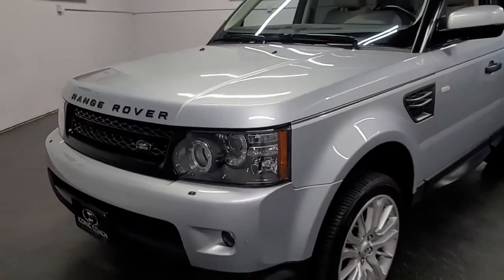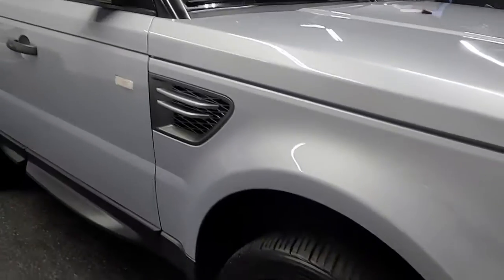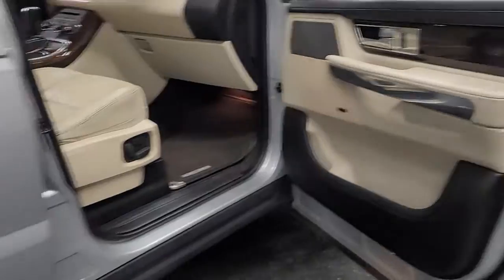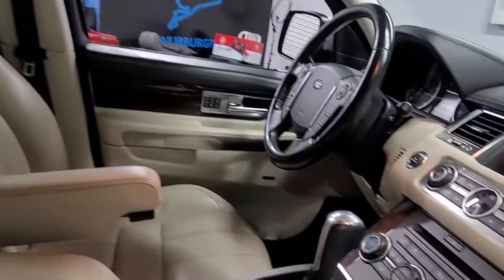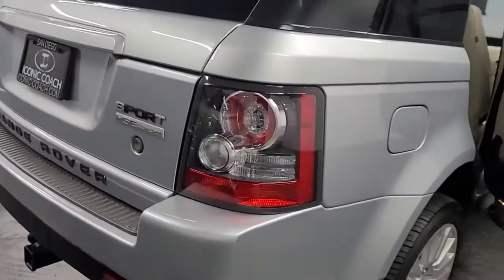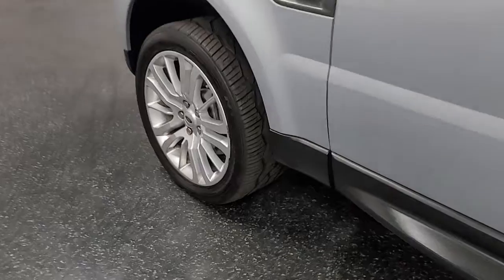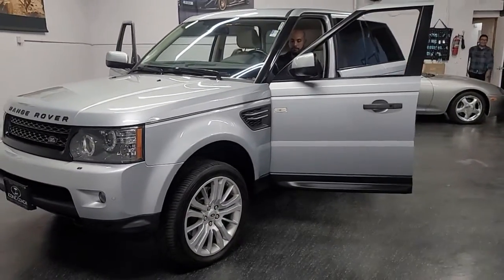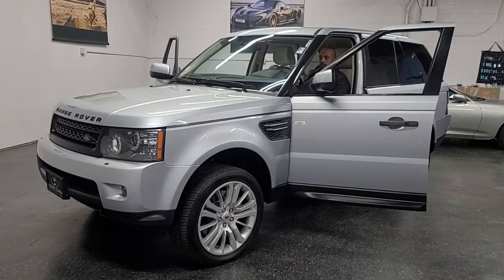2011 Range Rover HSE Lux